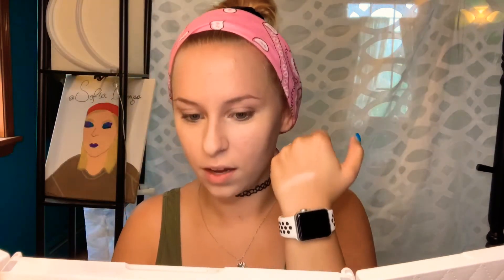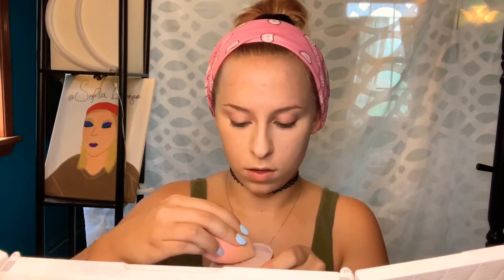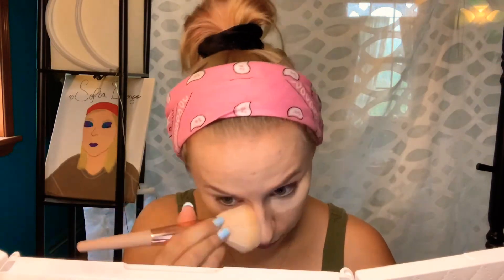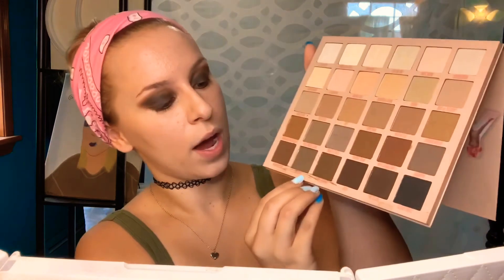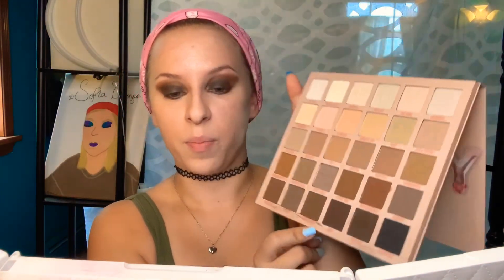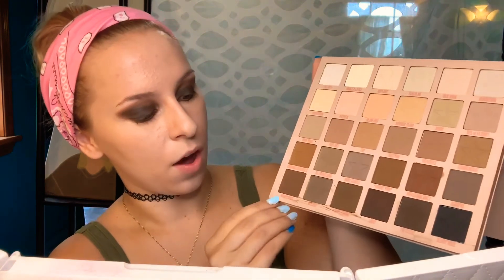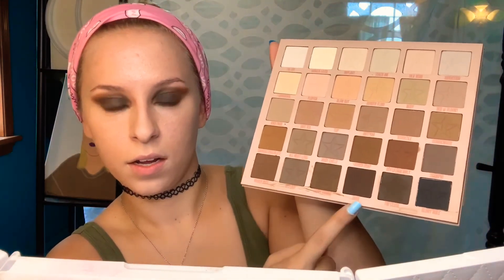Jeffree star cosmetics orgy collection review and try on 😋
Hang out with me while I review the new Jeffree Star cosmetics orgy collection, eyeshadow palette, gloss and luminous setting powder!